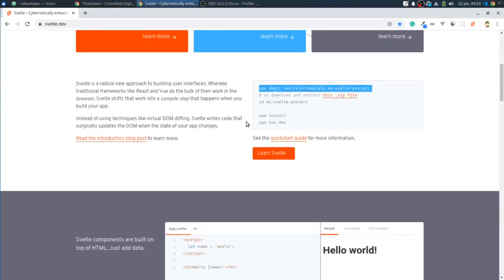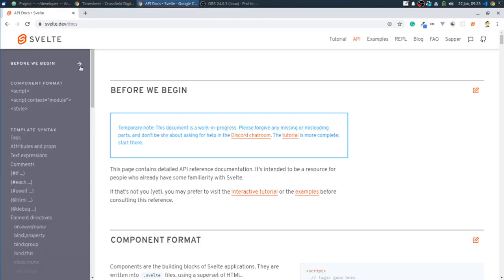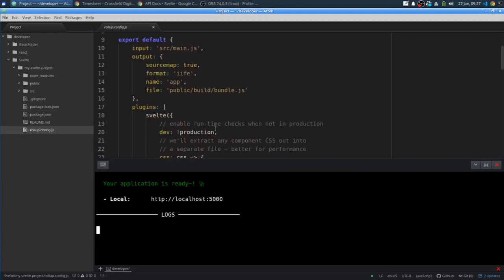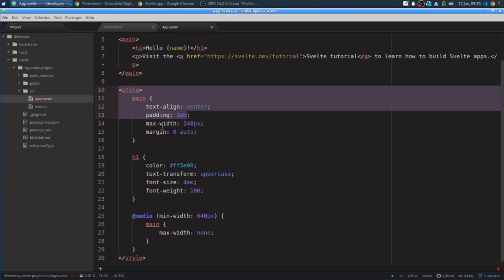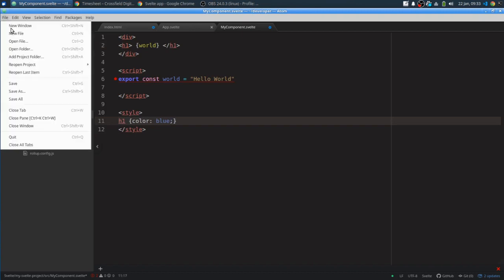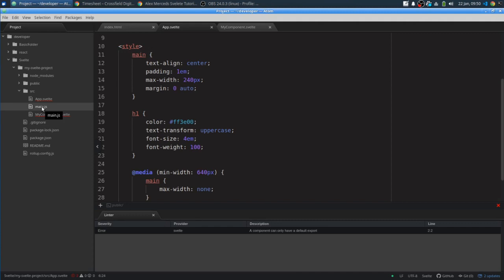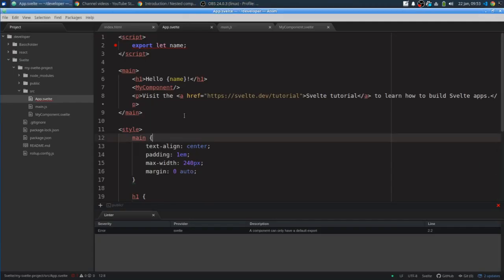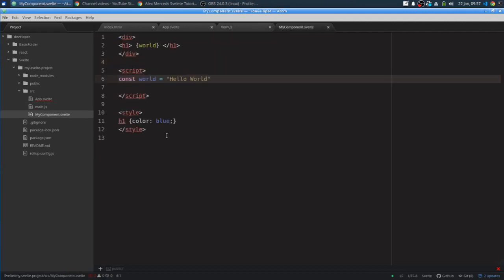Svelte Tutorial # 1- Setting Up Your Project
First Video in Alex's Svelte Tutorial